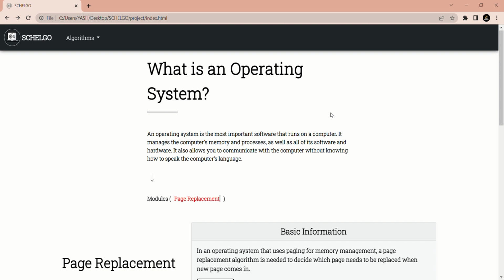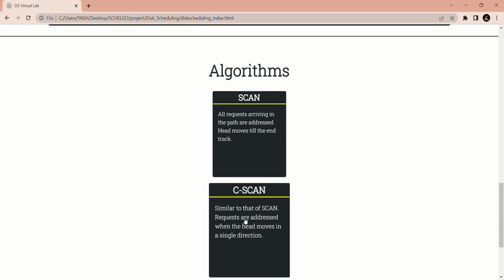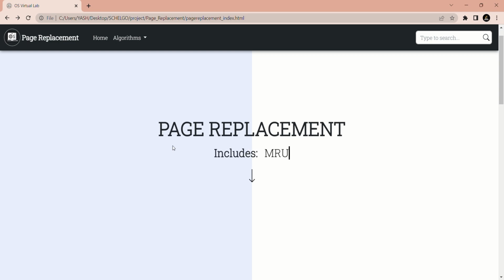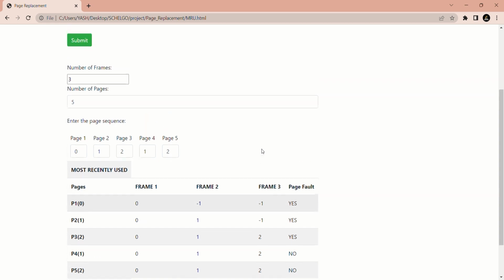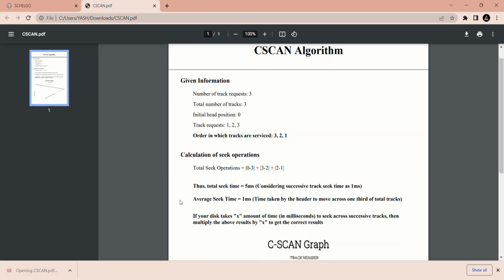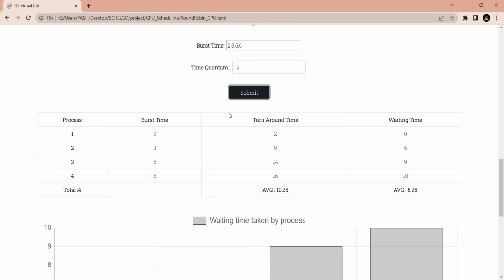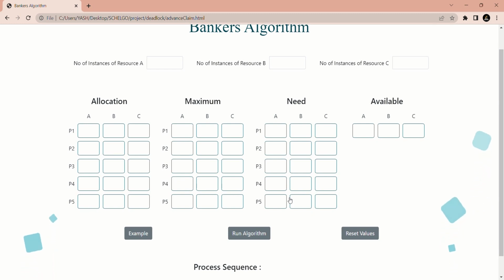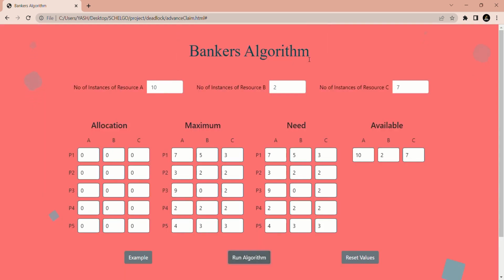OS GROUP PROJECT 04 || SCHELGO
Hello Everyone We are the students of Pandit Deendayal Energy University
We developed an on-line simulator for various algorithm .